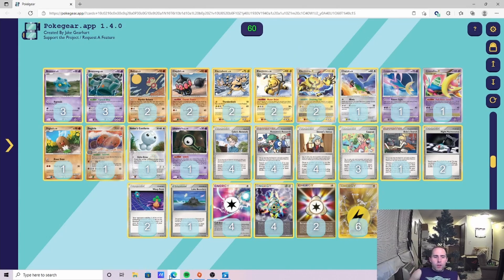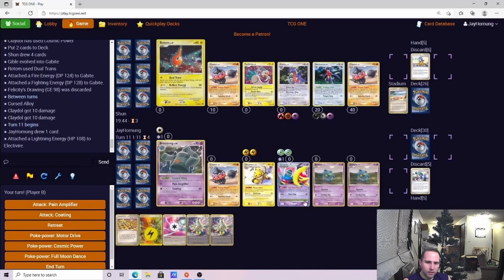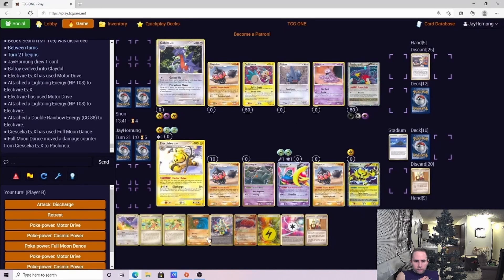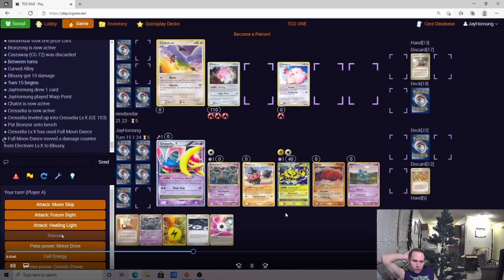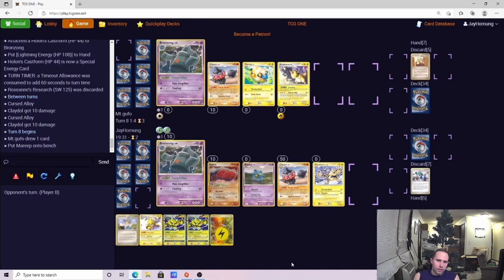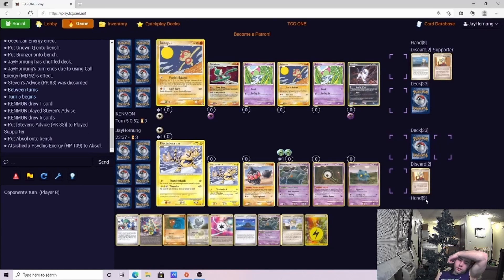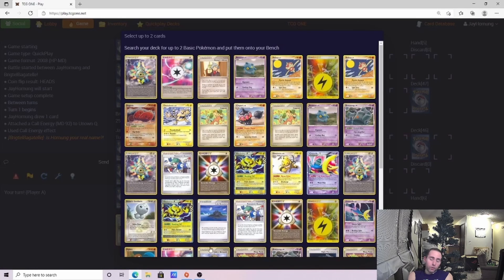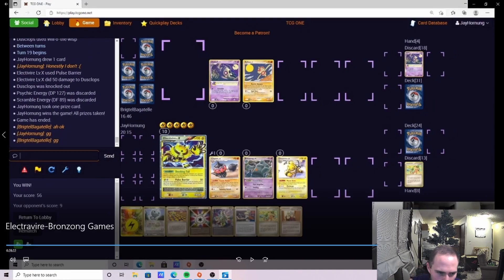Let's Play - Electivire/Bronzong Pokemon Worlds 2008 Format